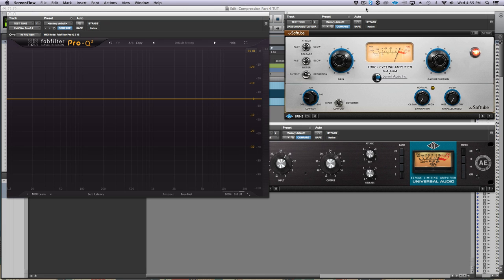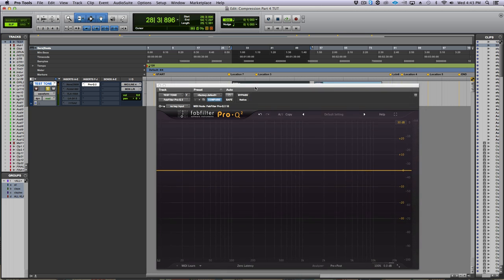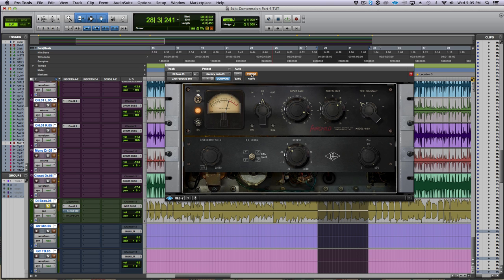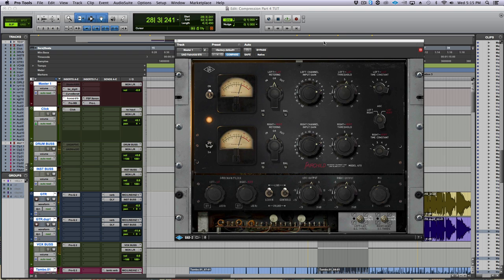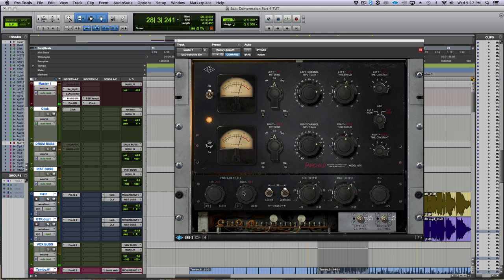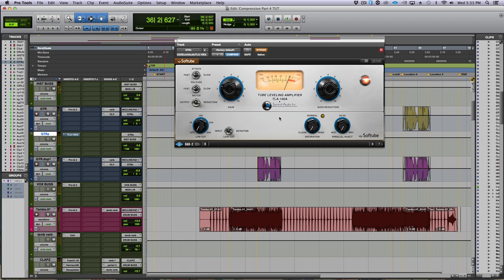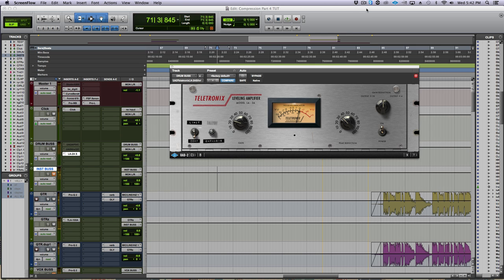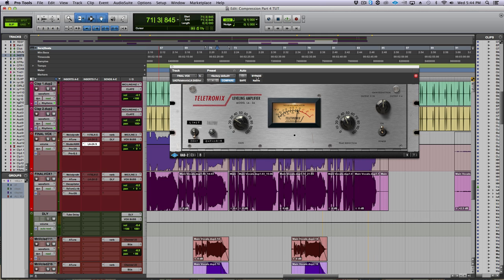How to Use Compression for Tone and Color in a Mix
A video on using compressors for manipulating tone and color in a mix.

Transcript excerpt:

Hello, this is Ian Vargo with The Pro Audio Files.

Welcome to part four in a five part series all about compression.

Today, I'm going to show you how you could use different compressors to impart harmonic content, otherwise, sometimes known as “color,” or “tone,” onto your source material.

It's a popular technique amongst engineers to use compressors almost as equalizers, and I'm going to show you a couple of different compressors, and the tones that they bring to the table. Hopefully this will help your mixing, I know it's helped mine.

Okay, so let's start with a cool little test. By cool, I mean if you're a nerd like I am, you're going to like this. Alright, so in Pro Tools here, I've got a 500Hz sine tone, and a 100Hz sine tone.

I also have — these are inactive right now, but I'll be making them active — five different compressors. After these compressors, I have an insert of the FabFilter Pro-Q 2, which has a really awesome frequency analyzer.

[sine wave]

So you see there, 500Hz.

[sine wave]

And 100.

Now, I'm going to make these compressors active, and what you're going to see is the harmonic content that is imparted onto the signal.

[sine wave, without and with compressors]

That LA-2A goes super high.

So as you could see, each of these compressors have their own sonic character that they add to the signal.

Let's go down to 100Hz and let's take a look and listen, and I'm also going to enable the feature in which I hover above the frequency analyzer.

[sine wave, with and without compressors]

A lot of mid-range in the Fairchild.

That's really interesting.

Alright, so please consider this when applying this to musical material. Not all compressors are created equal. There are some that have a boost in the mids, a boost in the highs, that make your lows fuller, I really like the Fairchild, you'll be seeing that later.

So just keep this in mind and perform tests like this and be a nerd as often as you can. Because ultimately, you want to know all of the tools that we have at our fingertips as intimately as possible.

I'm going to show you that Fairchild on base technique that I was talking about before. The Fairchild is an iconic compressor. It was used on numerous Beatles recordings, Pink Floyd, very popular in Abbey Road studios.

If you were to attempt to purchase one, you might be able to find one on eBay for $20,000 or $30,000. Fortunately, Universal Audio makes a more affordable version of it.

Let's take a listen to this bass track without the Fairchild engaged.

[bass guitar]

Okay. Let's listen, and what I want you to listen for is a mid-range sort of aggression that is added to the signal when I engage the Fairchild, as well as a low frequency bump. You're really going to hear it in the context of the mix, but let's play it soloed for now.

[bass guitar, without and with Fairchild compression, then full mix]

Definitely more smooth and aggressive sound. We benefit from the dynamic range compression where it really smooths out the performance, brings in some nice characteristics of the fingering of the bass, but also we get this really pleasant, low frequency bump.

I'm driving the input gain somewhat hard. I've got my threshold set in such a way where I'm only doing about — up to 3-4 dB of compression. This version of the Fairchild has a sidechain filter.

[bass guitar, adjusting sidechain]

So as you see, as I turn up the sidechain filter, it is applying less compression because it is receiving less low frequency content. And of course, it's always great when these plug-ins have the mix dry/wet knob.

Right here, I have an instance of the stereo version of the Fairchild that I'm actually using on my master fader. I wanted this track to have a really vintage vibe, and I really do believe that the Fairchild helped me achieve that. It's got a really cool tone on the master fader if you use it pretty conservatively.

Let's take a listen without any compression.

[mix]

Let's bring it in.

[mix, with Fairchild]

The cymbals are a little bit brighter, and to me it just sounds a little bit clearer. I should say that I level matched for the purpose of this tutorial, because I know some people get upset when the post-compressed signal is significantly louder than the uncompressed signal, but in the final version of this mix, I did use the output to add some gain to the signal.

[truncated]